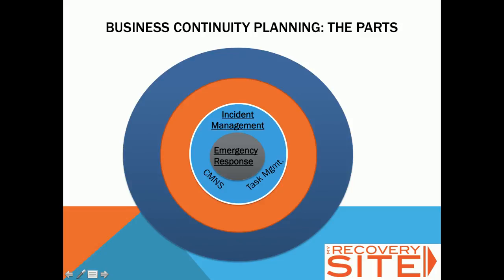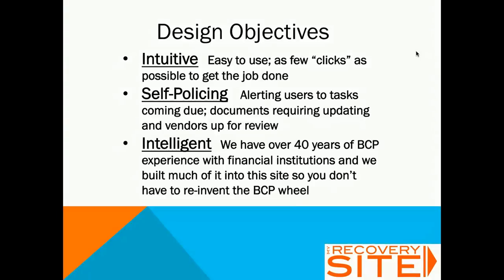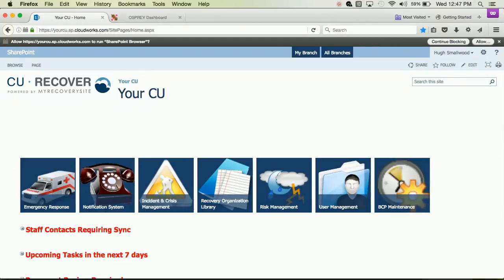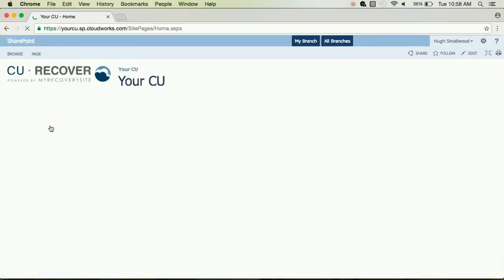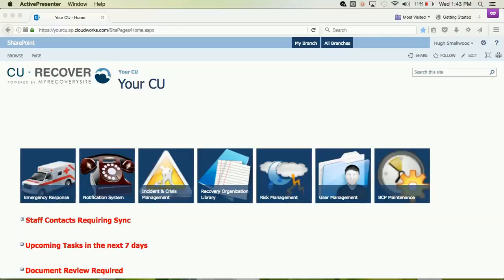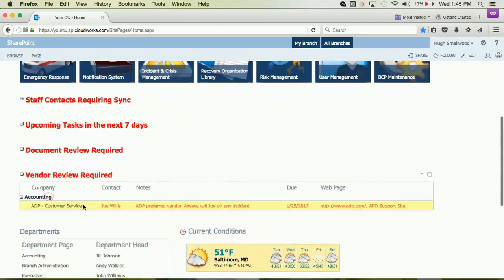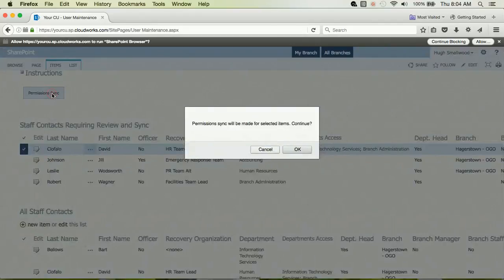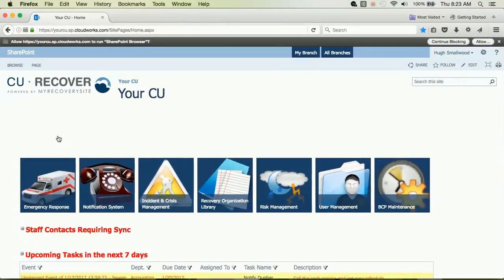INTRODUCTION VIDEO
This is a high level introduction to the new CU Recover site